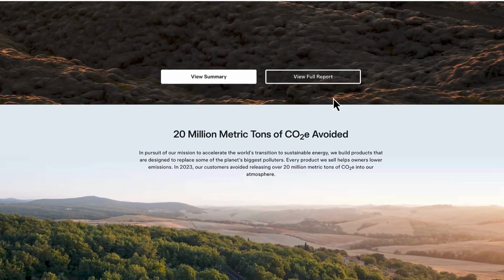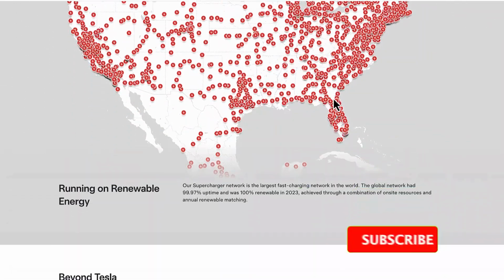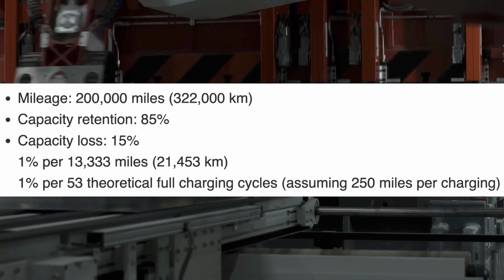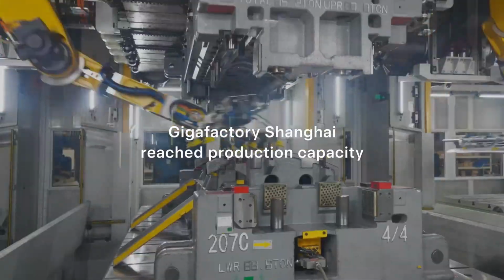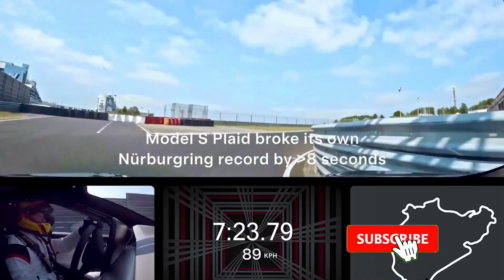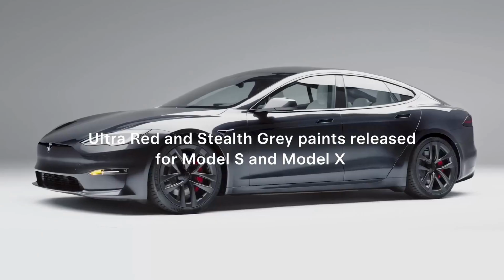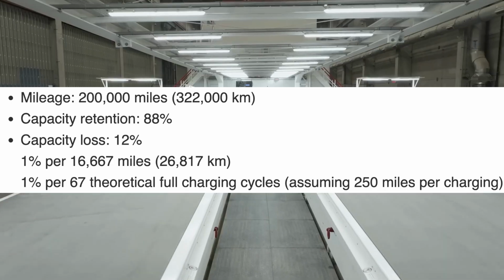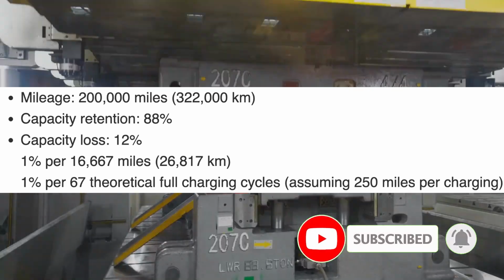Impressive:Average Tesla Model 3/Y Battery Degradation After 200,000 Miles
👉Use my code to buy your Tesla; Get free SC miles

Join My Chanel and get honest reviews of Electric car, Tesla and Tesla Stock.

Moshe, TEI

👉Follow Instagram: theelectricisraeli
👉 Screen Protector
👉Foot Pedal Pads
👉 Moonlinks for Tesla Model 3 Sunshade
👉 Center Console Wrap
👉Thule Crossroad Railing Roof Rack Foot Pack
👉Tech Armor
👉 Model 3 mats
👉 Model Y mats

👉Tires:

👉Torque Wrench
👉TEKTON 1/2-Inch Drive Deep Impact Socket Set
👉Jack Lift Point Pad Adapter Fits Tesla Model 3

👉Garden Tools:

👉 Backpack Blower with Brushless Cordless Motor